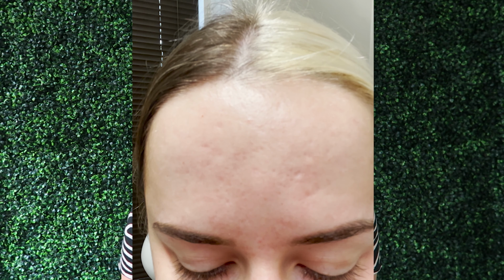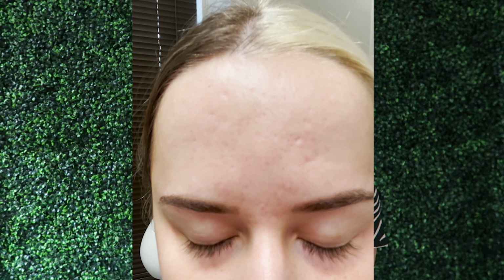MICRONEEDLING: Before, After, and Pricing! (Part 1)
Join my private Throne chatroom!

Crisis Text Line: text CONNECT to 741741